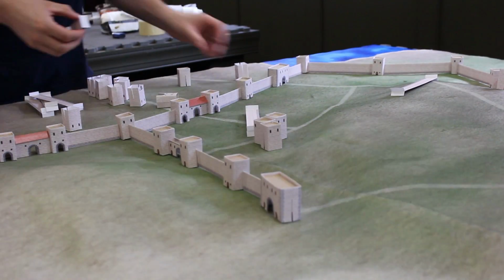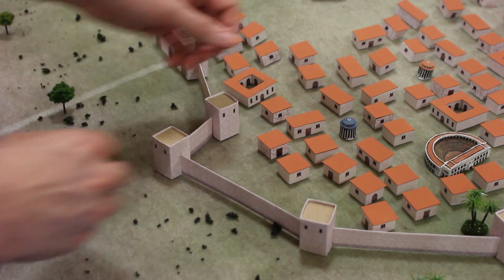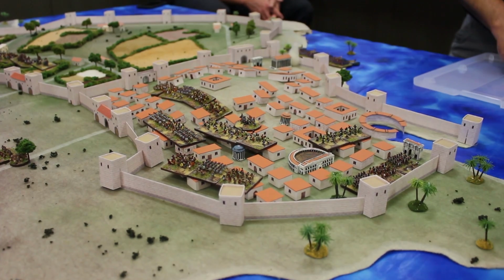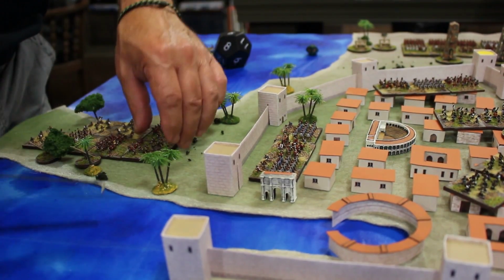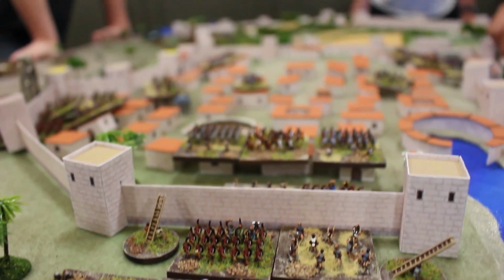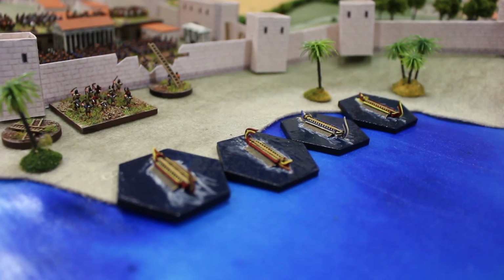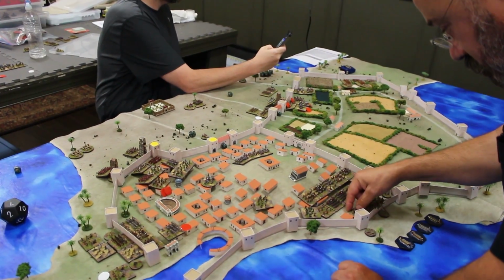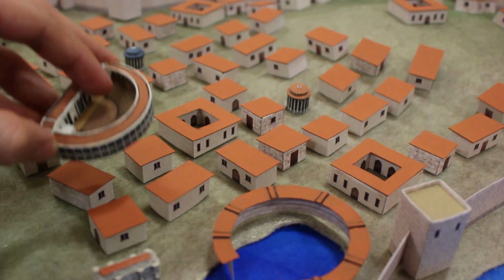Age of Hannibal Siege Warfare Tutorial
This tutorial video explores the siege warfare mechanics in the new ancients rules Age of Hannibal. While most battles in the game will not be sieges, this is a fun option to help re-create iconic moments like the siege of Syracuse or Jerusalem. The rules also allow defensive-minded players to create their own custom fortifications for a non-historical siege!  The siege rules are only a few pages long and offer wargamers a fun opportunity to do something different.

If you want to hear more about Age of Hannibal, you can see an overview of our fast-play rules

To purchase the paper, modular fortifications seen in this video, you can go to Wargames Vault

To purchase Age of Hannibal, see more battle reports, and learn more about the game, stop by the official homepage